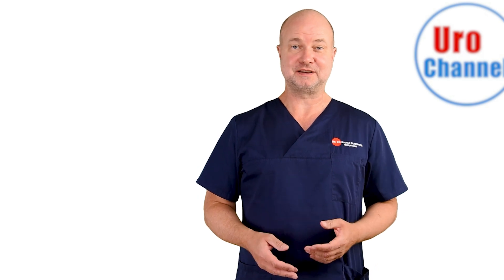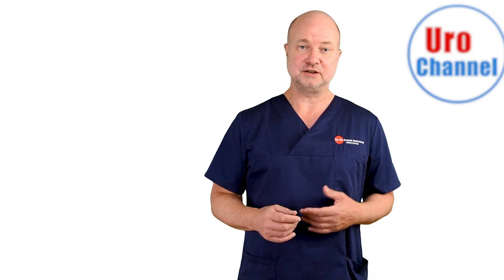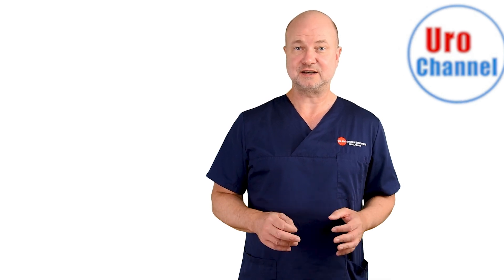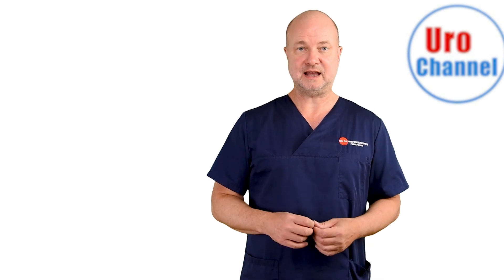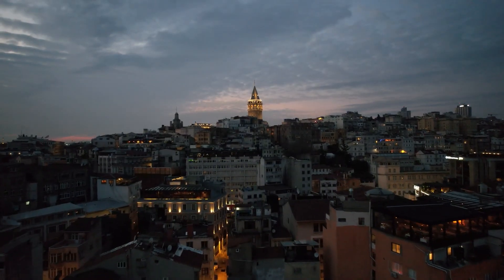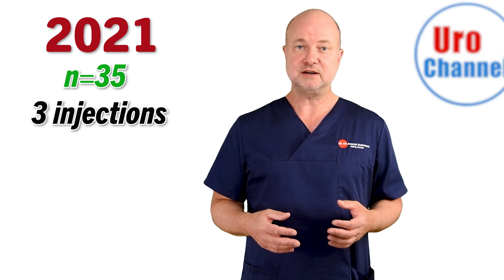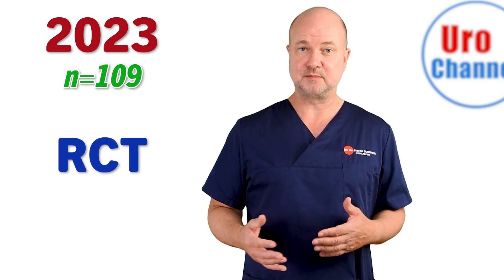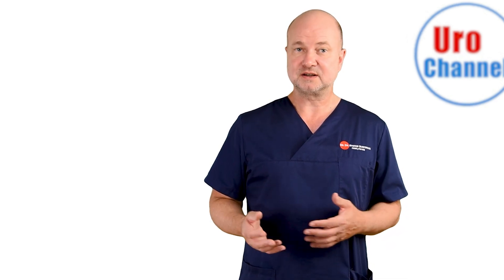The return of the ERECTION | UroChannel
The P-Shot is a rising therapy for the treatment of erectile dysfunction. Its main ingredient is Platelet-Rich Plasma (PRP), derived from the patient’s own blood. This video on UroChannel is about the mechanism of action and effectiveness of this new method.
You're probably familiar with Viagra and Cialis, which can temporarily restore erectile function. However, these solutions primarily address symptoms, not the root causes. Enter PRP, an experimental therapy that taps into your body's natural regenerative power, using Platelet-Rich Plasma injected directly into the penis.
I'm Dr. med. Dr. phil. Stefan Buntrock, a board-certified urologist and sexologist from Göttingen. Let's clear one thing up: PRP isn't yet a standard treatment for erectile dysfunction; it's experimental. But don't let that term scare you. PRP is entirely natural, derived from your blood, with no pharmaceuticals involved. The reason it's not standard? We're awaiting more scientific evidence.
In my previous PRP video, I explored what PRP is and how it's obtained. But here's the catch: there's no standardized PRP preparation method, and it varies between individuals. The big questions include dosing, injection intervals, and overall effectiveness. So, is the P-Shot effective against erectile dysfunction?
Early signs are promising. In 2012, studies on rats indicated nerve recovery, smooth muscle regeneration, and improved erectile function. Fast forward to 2021, and we saw encouraging results in a clinical trial on 17 men. A larger study in Turkey the same year included 35 men, demonstrating moderate improvements in sexual satisfaction and function.
However, a double-blind, placebo-controlled trial in Greece with 60 men in 2021 reported significant improvements in sexual function for the PRP group. Meanwhile, a 2023 US study with 61 men failed to find a difference. The inconsistency stems from study design, patient selection, and the lack of standardization.
Overall, PRP holds promise, with low complication rates and the safety of using your blood. It's available in clinics, but results may vary. Choosing the right clinic is crucial, as success depends on multiple factors.